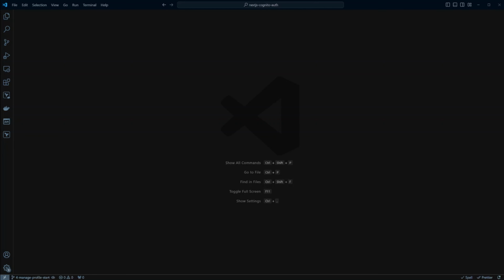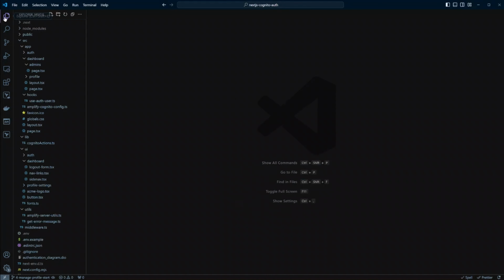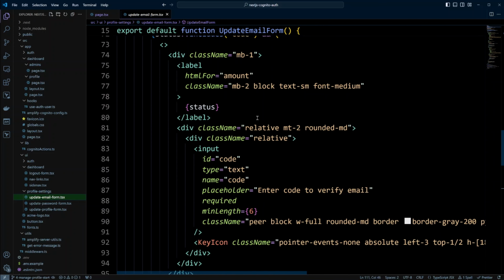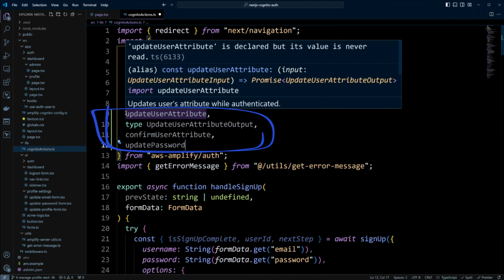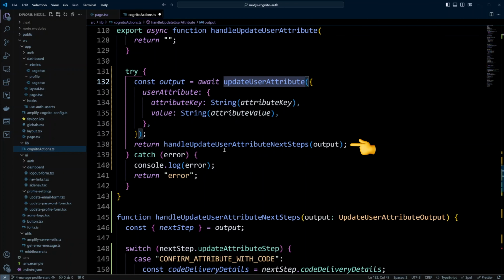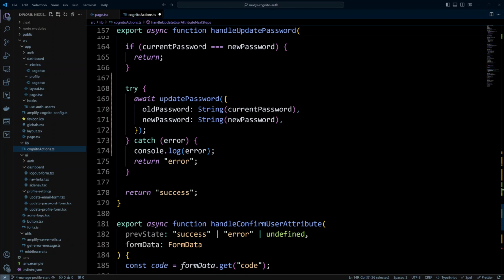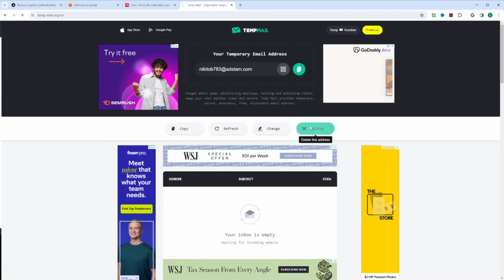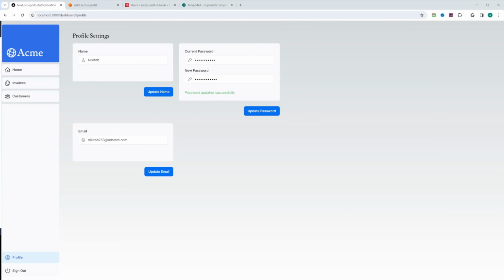NextJS AWS Cognito Authentication | Part 4: Manage User Profiles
🌟 **Master AWS Fundamentals!** 🌟

Ready to dive into the world of cloud computing? Check out this comprehensive course on Coursera: AWS Fundamentals Specialization

This course covers everything you need to know about Amazon Web Services, from the basics to advanced concepts, making it perfect for both beginners and those looking to enhance their cloud skills. 📚🚀

🔒 Enhance user experiences with personalized profiles in your Next.js app using AWS Cognito! In this instalment, we delve into managing user profiles seamlessly integrated with AWS Cognito authentication.

Follow along step by step as we explore how to retrieve user profile data, update user information, and enable users to manage their profiles within your Next.js application: